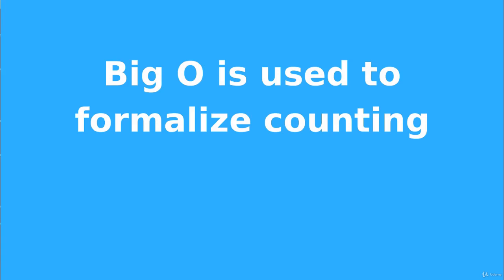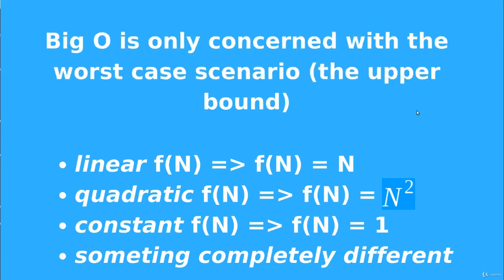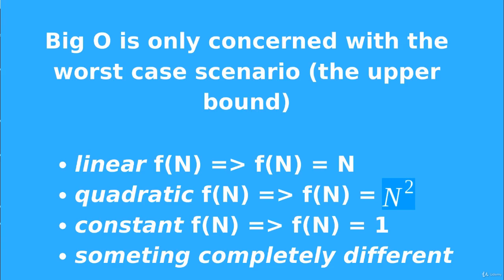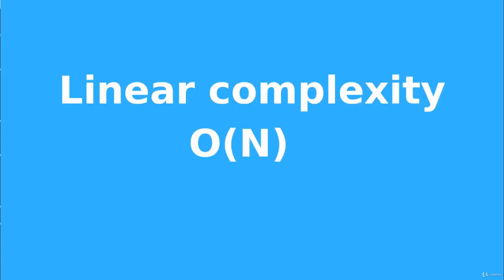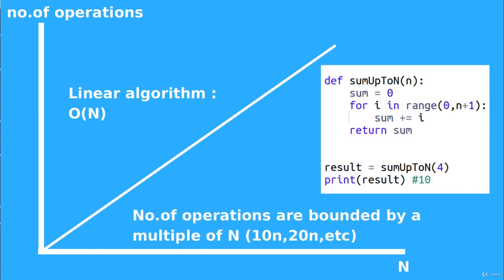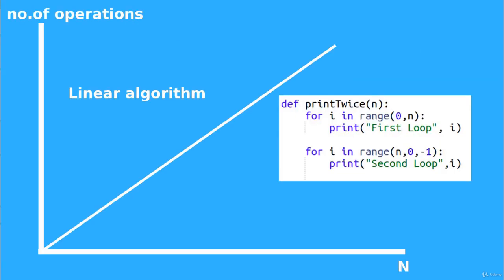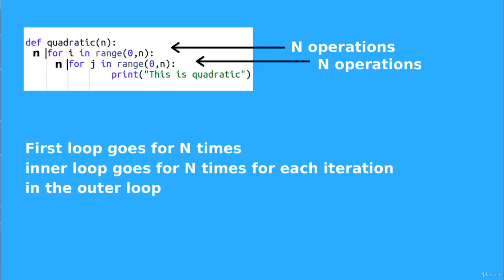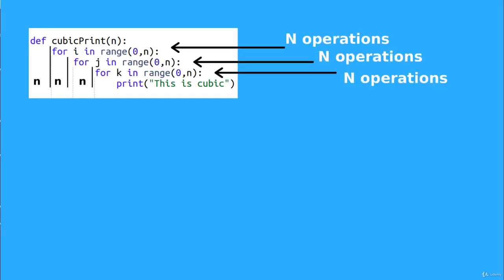3 Formalizing Big O